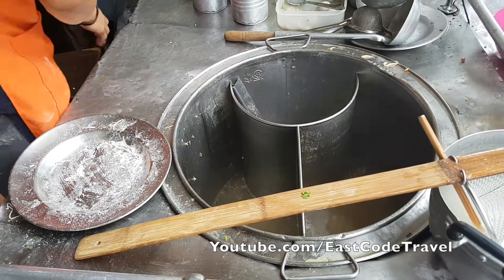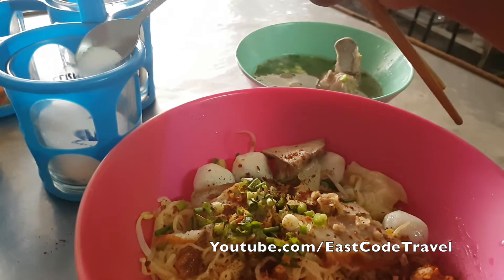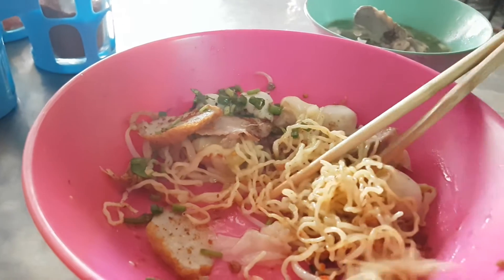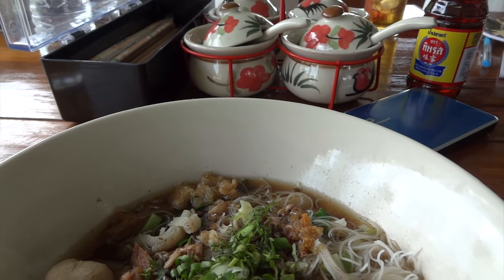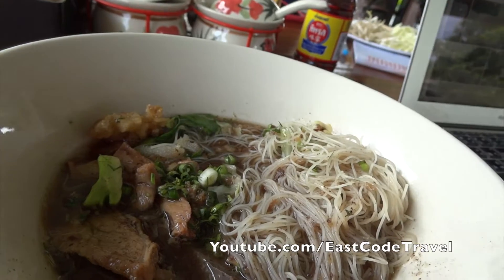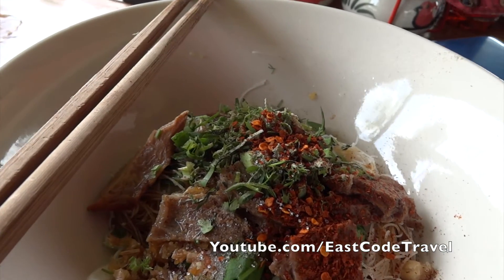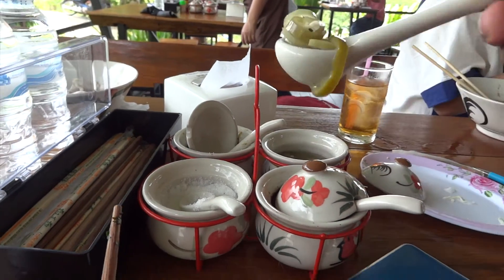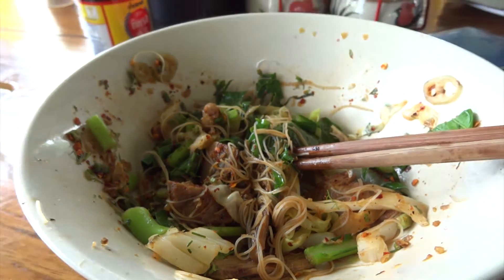two main types of Thai noodle